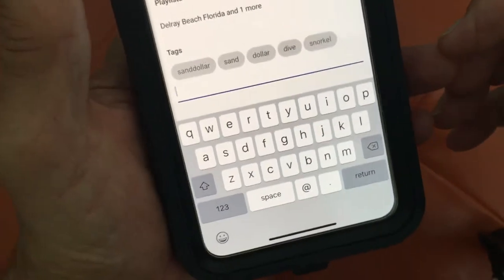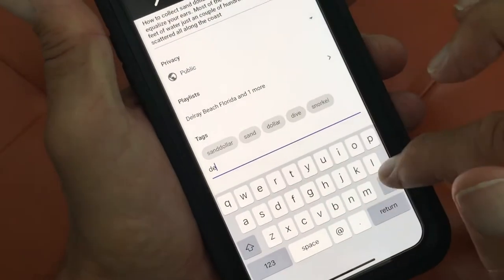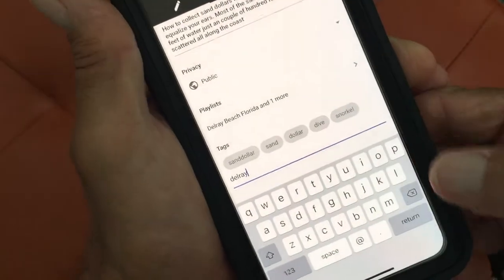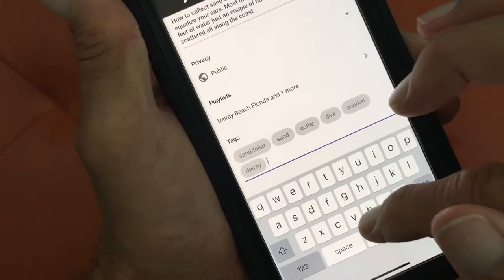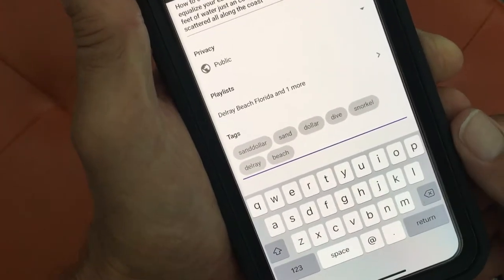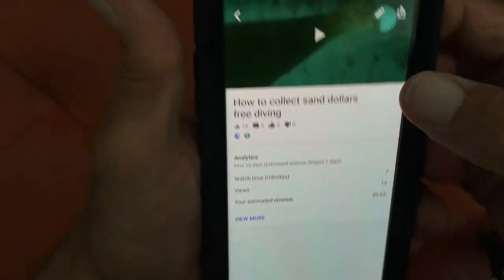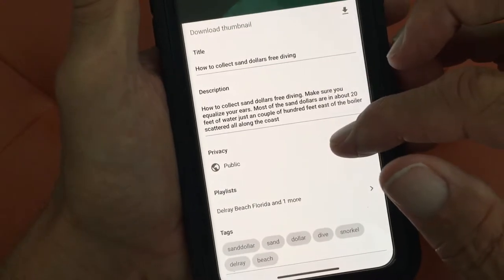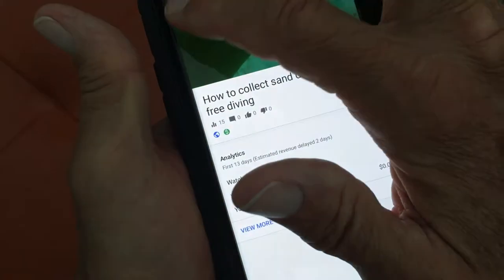How to add a tag to a video in youtube studio on your iPhone. YT studio tutorial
How to add a tag to a video in youtube studio on your iPhone. You don't use a coma you need to hit the return key on your keyboard to add a tag. YT studio tutorial